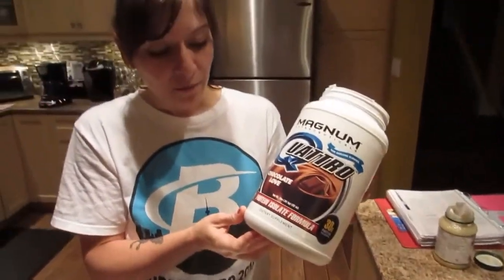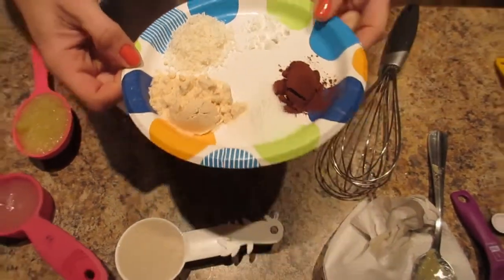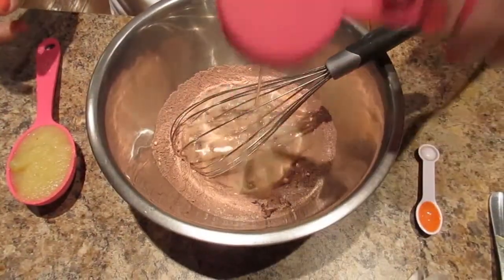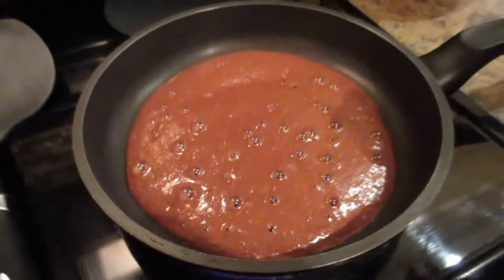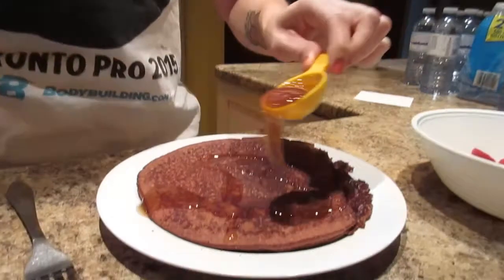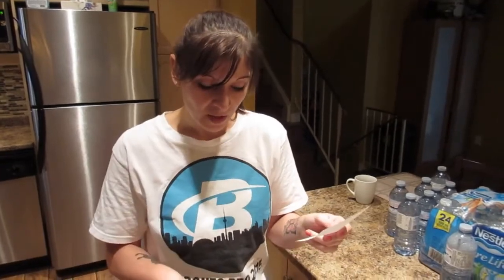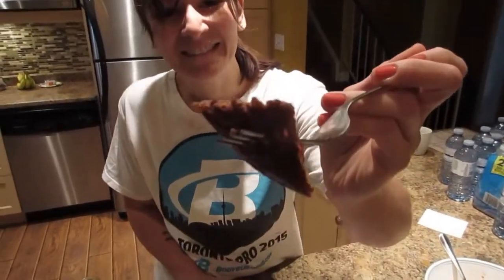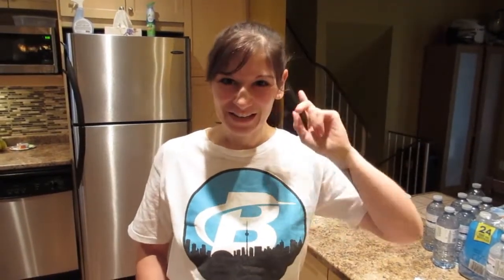IIFYM CLEAN Chocolate Coconut PROTEIN Pancakes Recipe! | Nicole Collet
Hey Guys!  Today I show you a delicious way to enjoy your favourite pancakes and still stick to your macros/diet!.  Today I show you how I make my chocolate coconut protein pancakes, with delicious Chocolate Love protein Powder from Magnum Quattro!